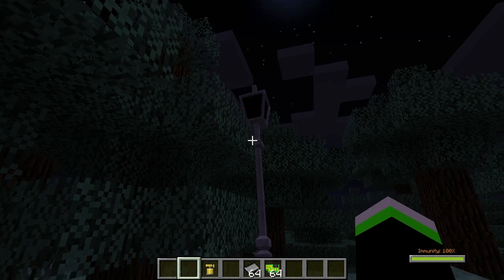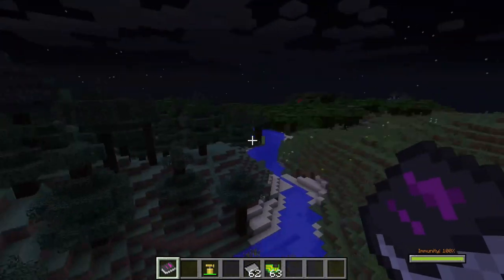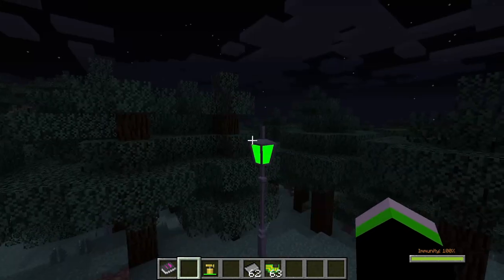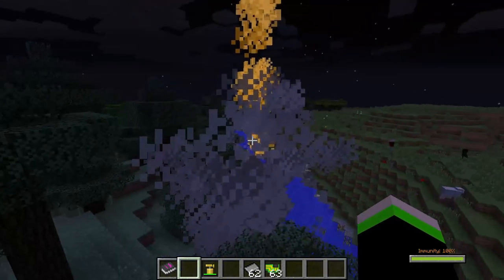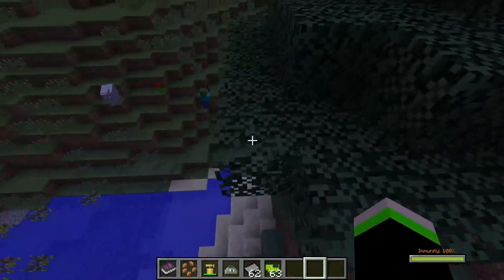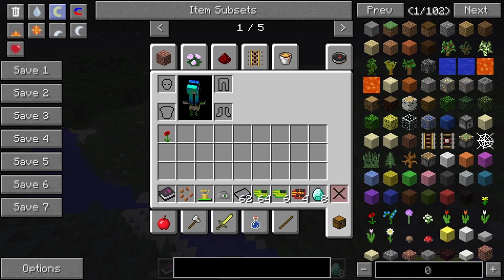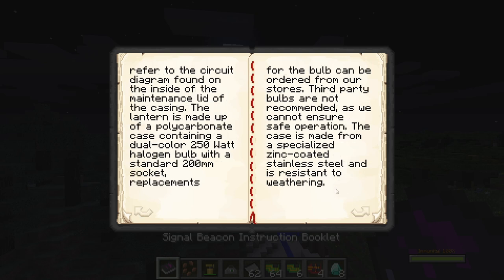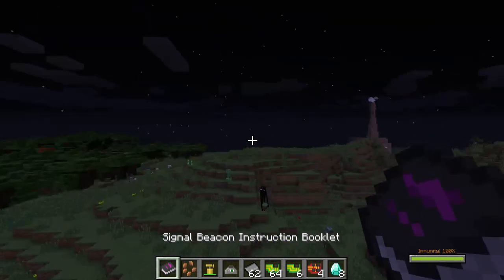DO THIS WITH THE LANTERNS In The HBM NUCLEAR TECH MOD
Hey guys Semi Neon here, Today i'm showing you what the lanterns can do in the hbm nuclear tech mod